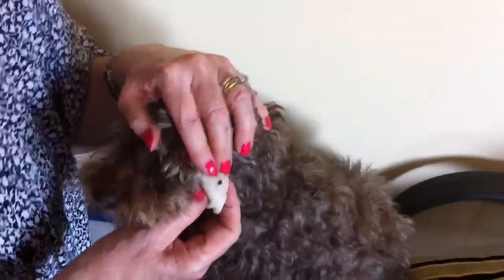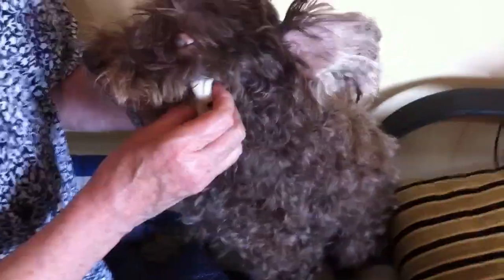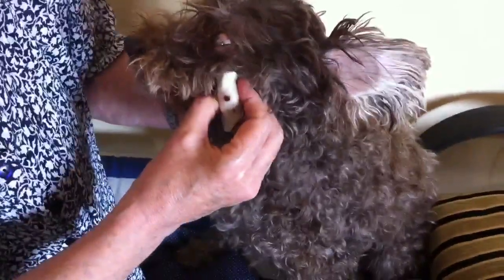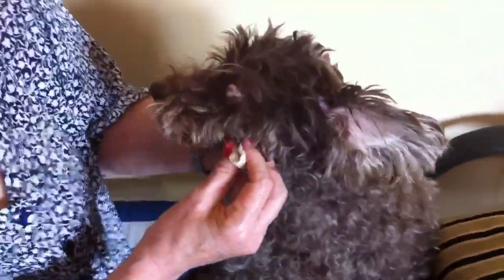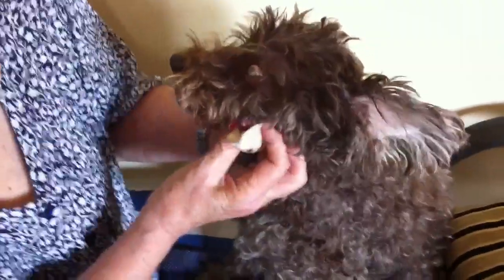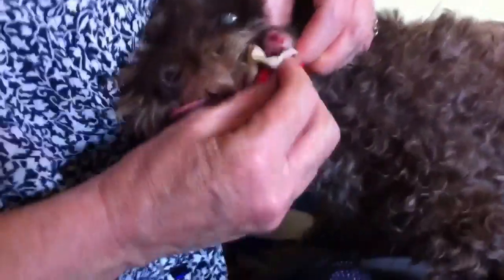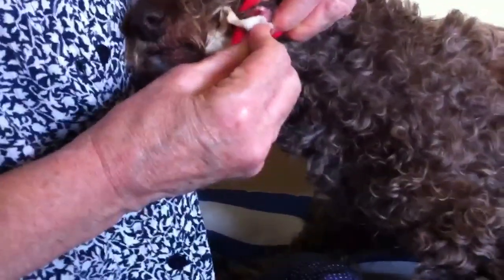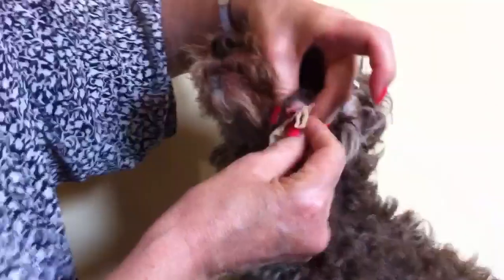How to remove wart with apple cider vinegar on dogs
Shihtzu Barclay always out to get fed!-on diet continuously but still hopes!How to remove wart with apple cider vinegar on dogs -poor Mitzi the blind dog is old&getting age spots etc!
channel.

Esthersuz or Esther Loftus Gough is the author of;
BLUE IN THE TOOTH, Teeth hygiene with a Colour Therapy Twist!
AUNTIE BERTIE AND THE FLYING CIRCUS MOUSE, With a Colour Therapy Twist!
ADULTS COLOUR BOOK
JOKES ON THE SLOPES, With a COLOURING-IN Therapy Twist,
Colourful, fun, educational books written by Esther who is a trained colour therapist and counselling consultant.
An fun, colourfully illustrated way to end the day with a bedtime story.

TAKE A LOOK AT OUR WEBSITE ABOUT COLOUR THERAPY TODAY
Also look at the books to buy.
Bring a smile to your Children's faces.
READ, LAUGH & LEARN!
Suitable for Dyslexia and Learning difficulties also.

Category
Travel & Events

Other Channels to watch:
Esthersuz
Cooking,Chutney&Chops
Colorfulcolourtherapy
I can't remember!
Real Deal Games